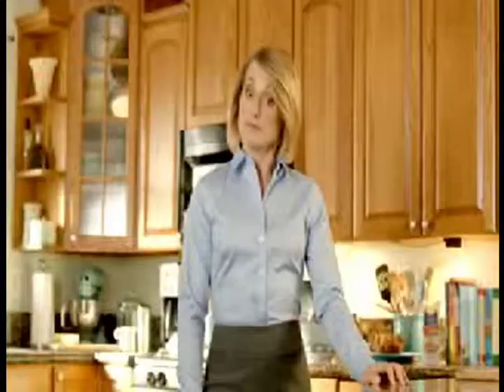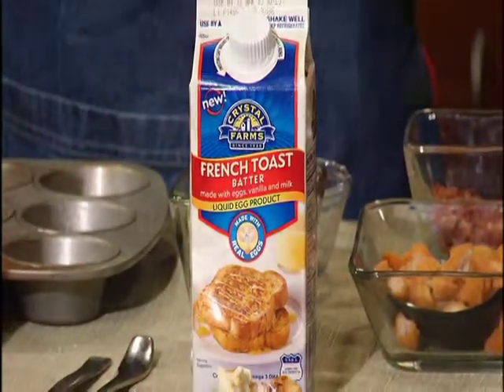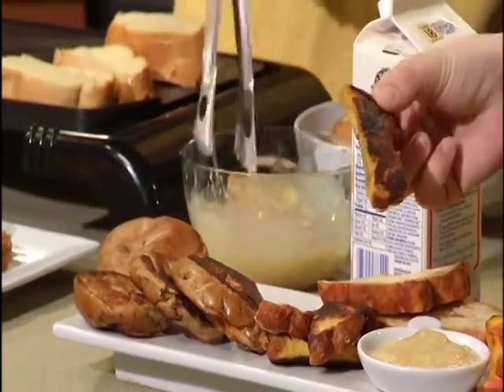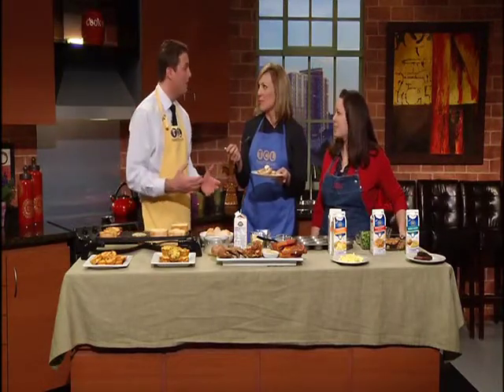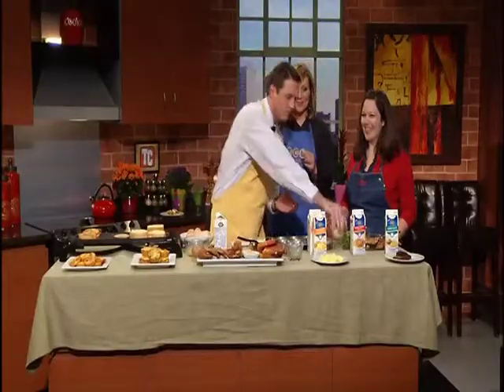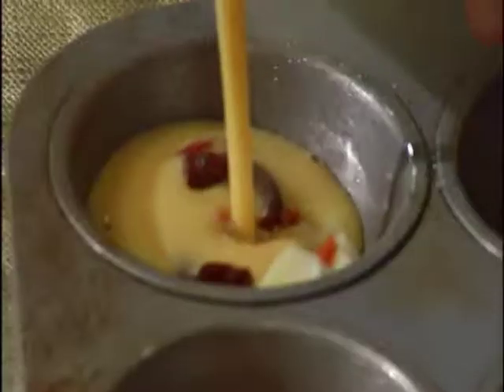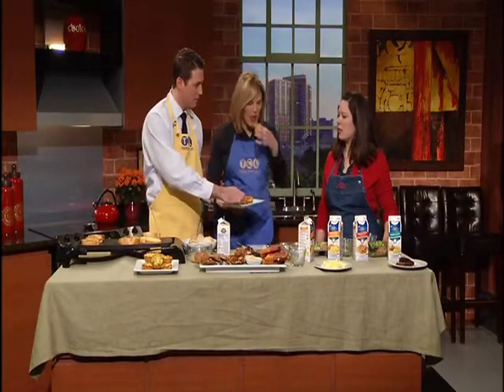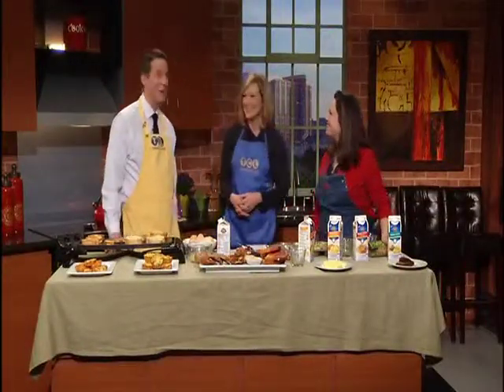CRYSTAL FARMS on TWIN CITIES LIVE!